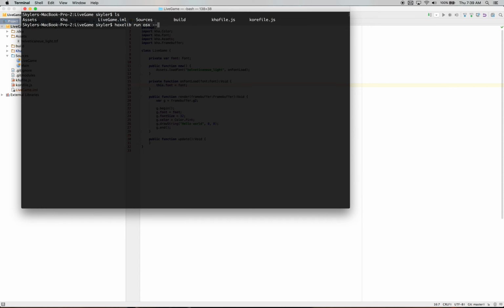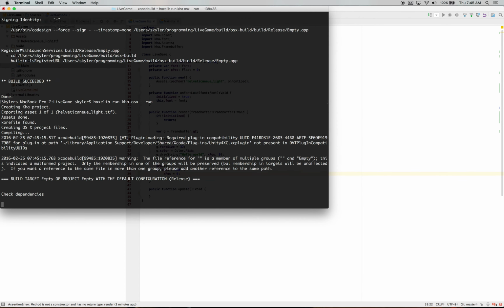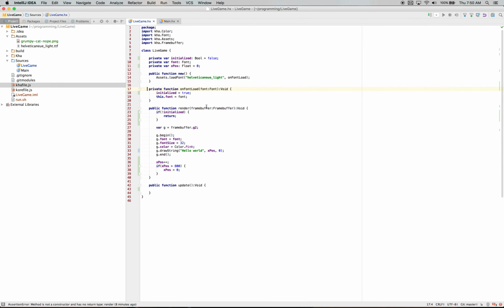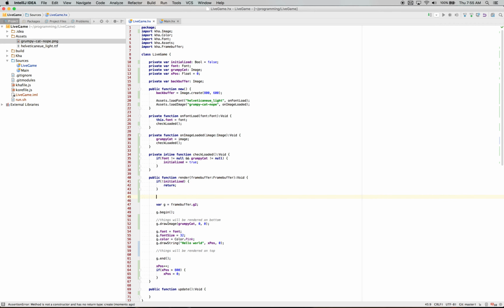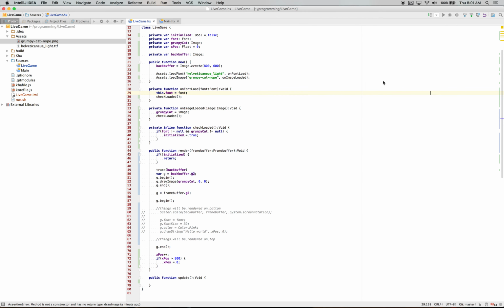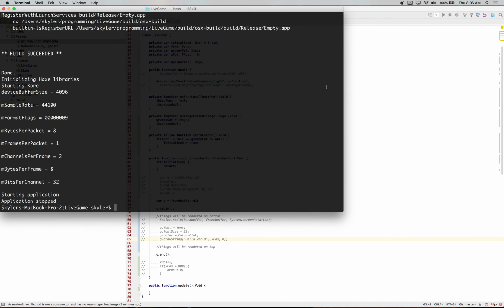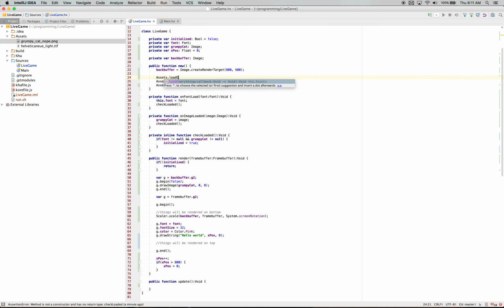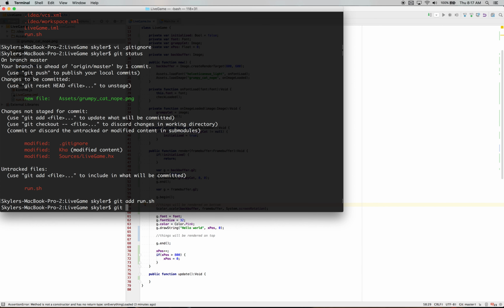Day 2: Loading a grumpy cat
Loading a grumpy cat. Which is fitting because I got a little grumpy getting it to work.